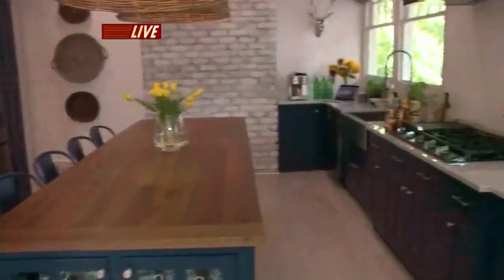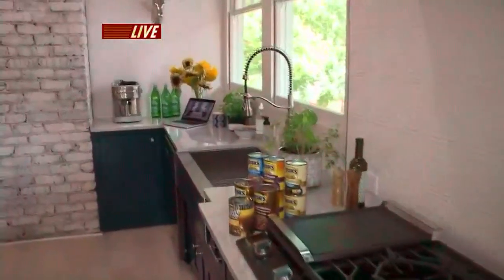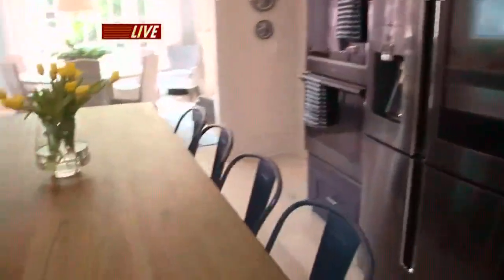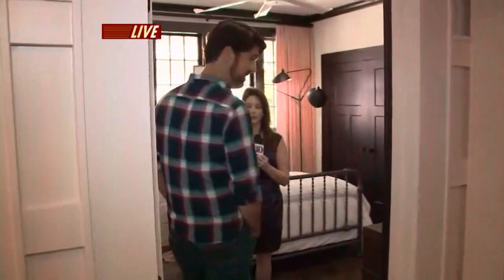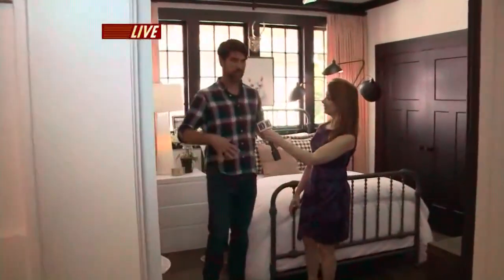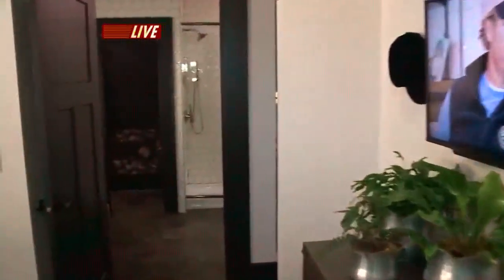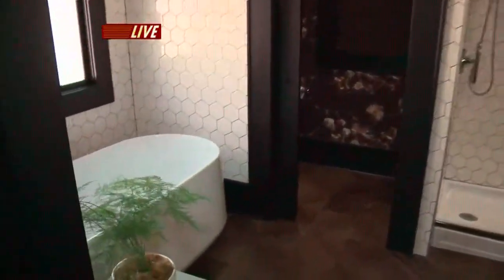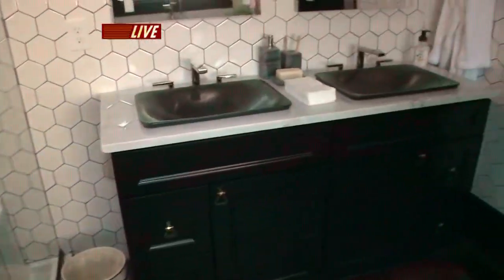Inside HGTV's Urban Oasis dream home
The beautifully renovated home in Knoxville's 4th and Gill neighborhood will be given away by HGTV.